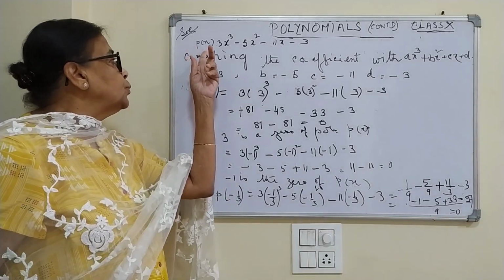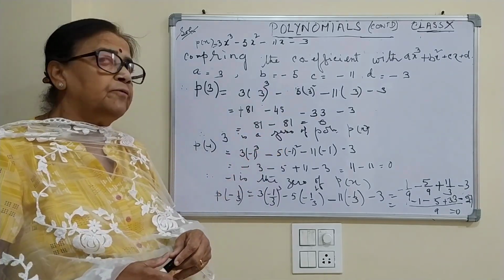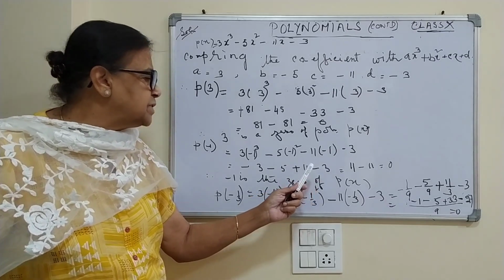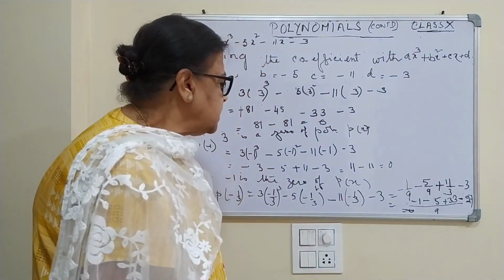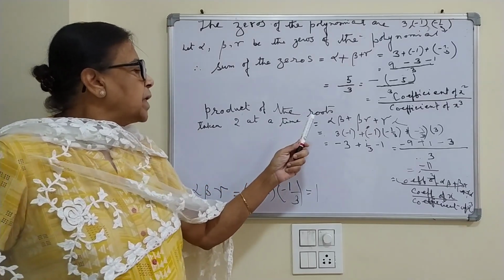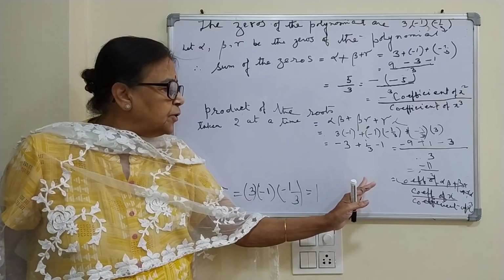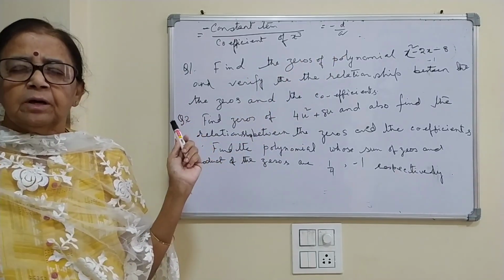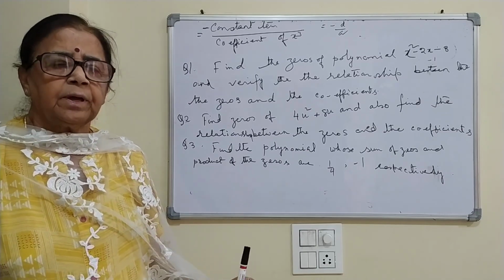Polynomials for class 10th Roy's Mathematics